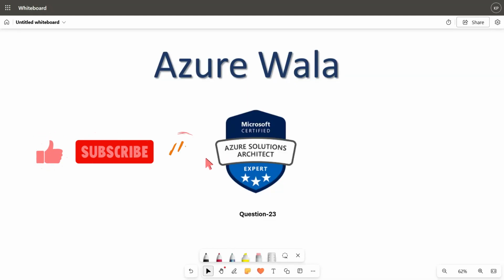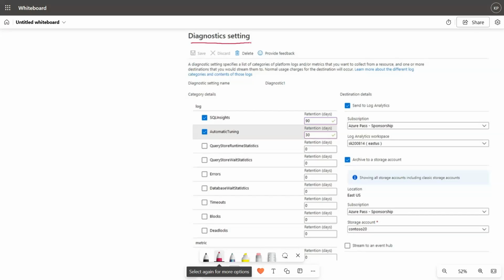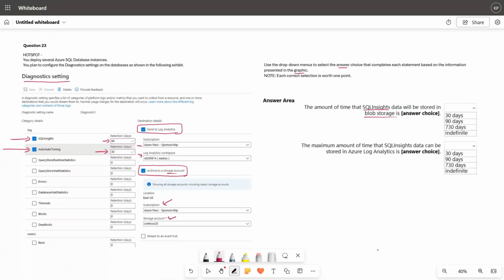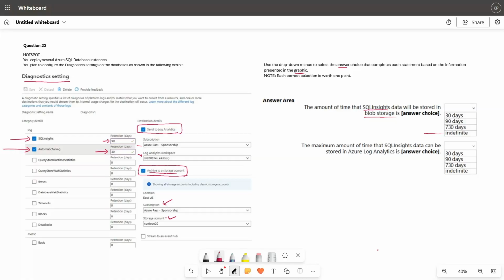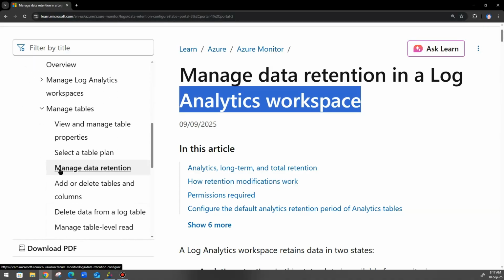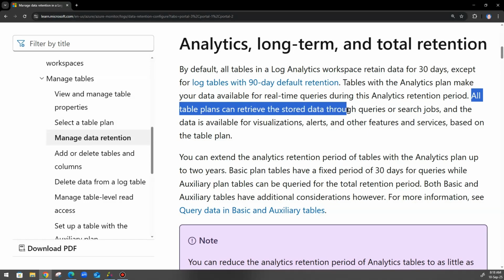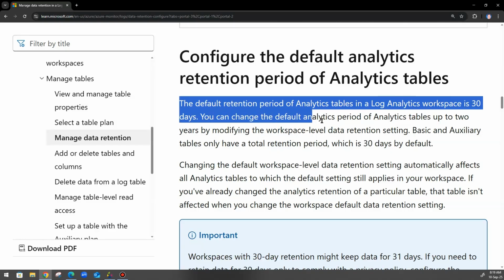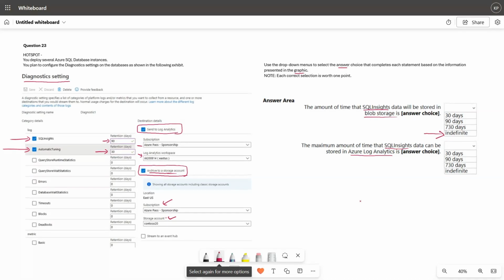17. MS Azure Solution Architect AZ 305 - Diagnostics Settings and Log Analytics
- Azure SQL Database instance
- Azure Monitor
- Diagnostics Settings
- SQLInsights
- AutomaticTuning
- Log Analytics
- Storage Account
- Blob Storage